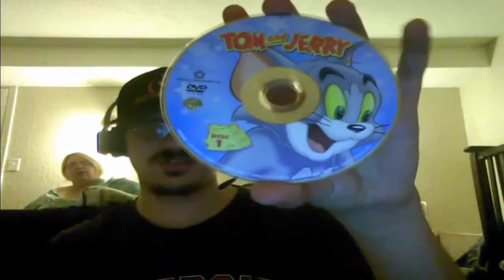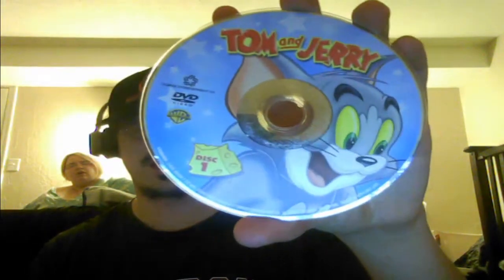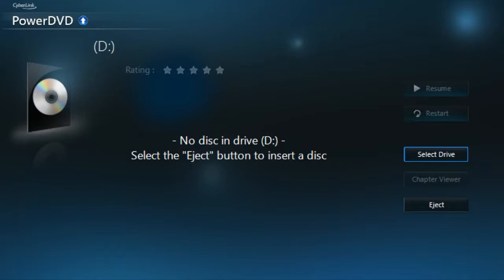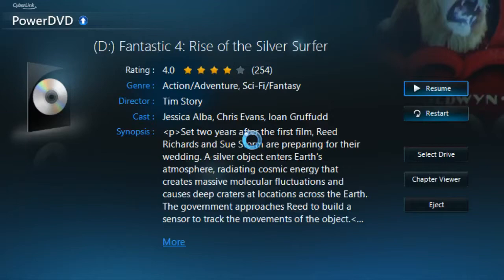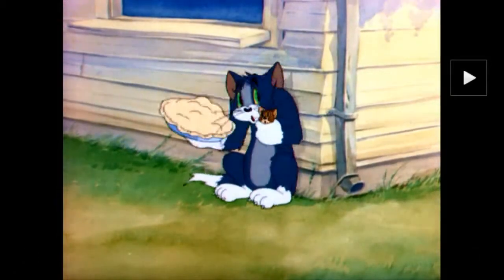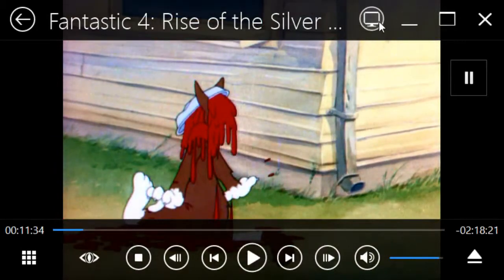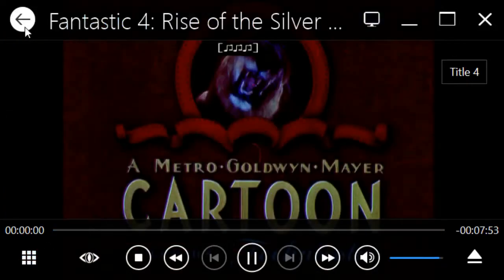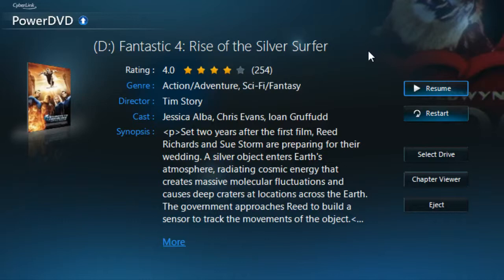OKAAAAY!!! Episode 1: Tom & Jerry are The Silver Surfer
Watch, closely, and tell me what you think.